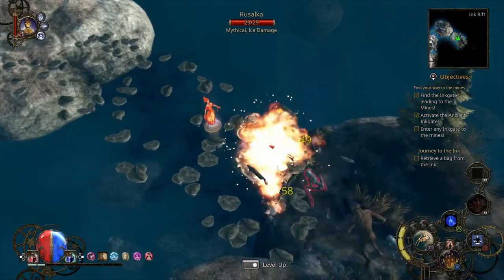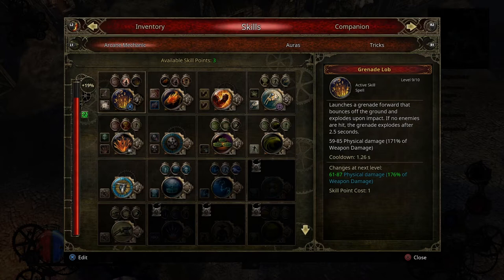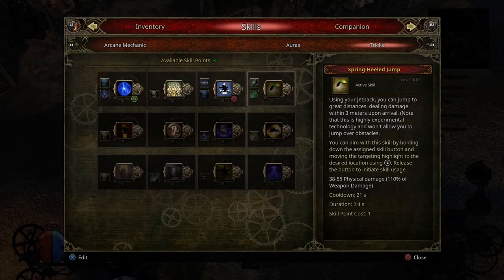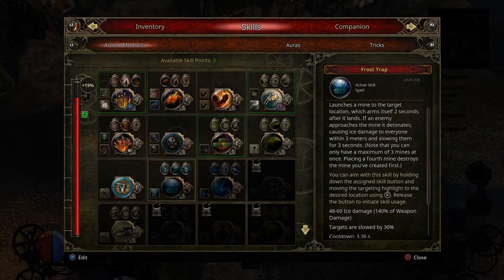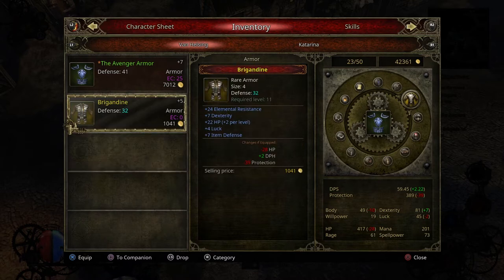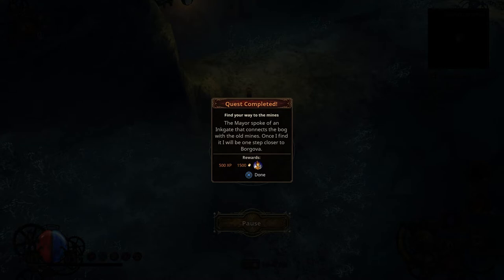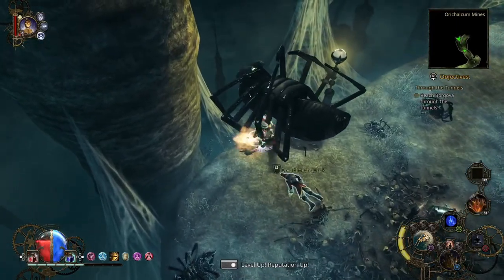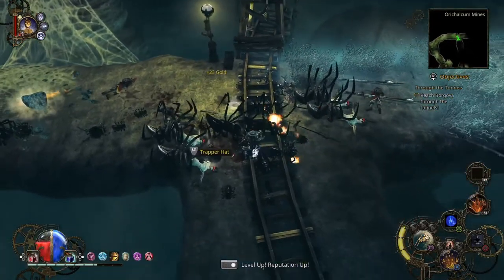The Ink: Van Helsing Console Version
Van Helsing... Or not...Travels into the mysterious ink to do battle with a...Oh who am I kidding, i'm looking for a bag...